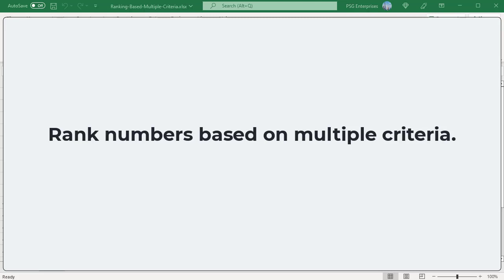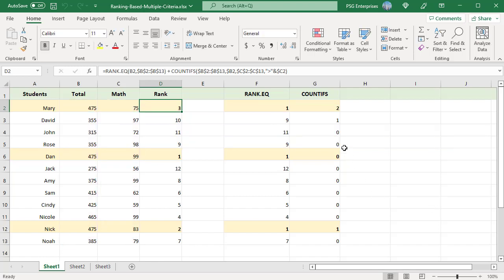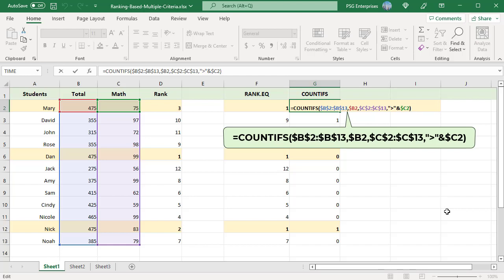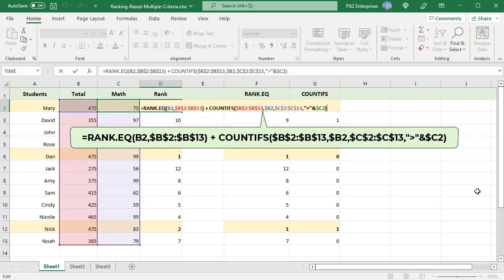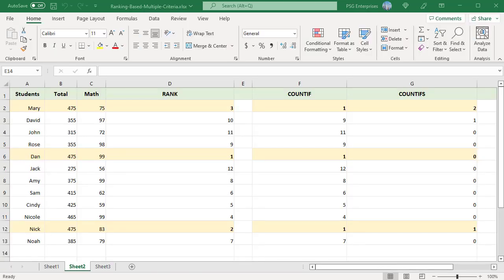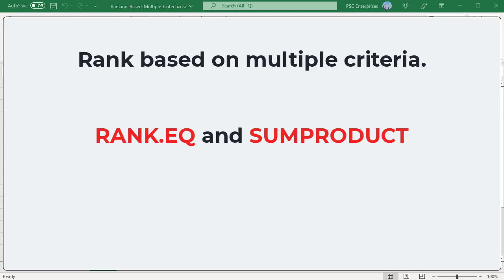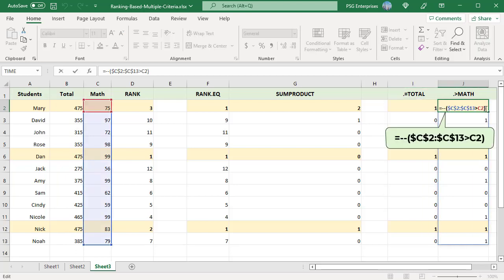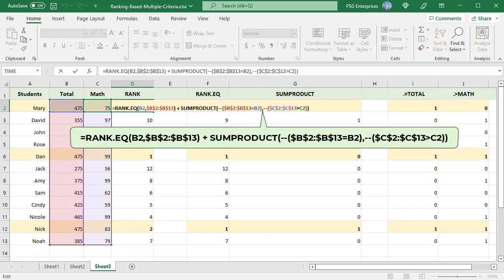How to Rank Numbers based on Multiple Criteria in Excel - Office 365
Sometimes you may need to rank numbers based on multiple criteria. The numbers are ranked based on one criteria first and if there is a tie then second criteria is used to break the tie and assign the rank. You can use combination of RANK.EQ and COUNTIFS function or RANK.EQ and SUMPRODUCT function.